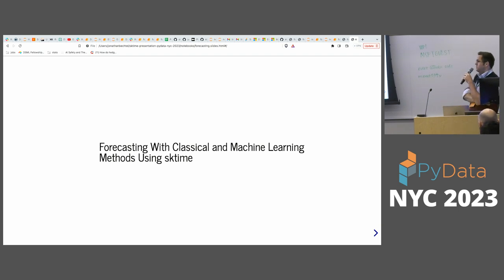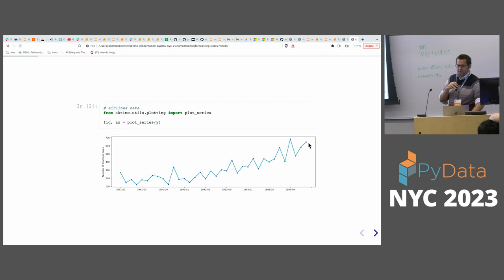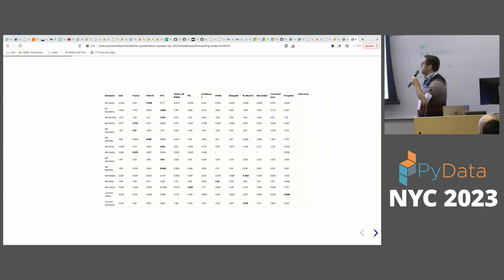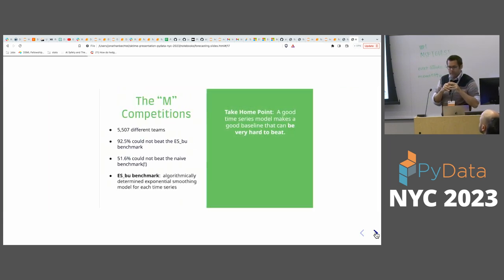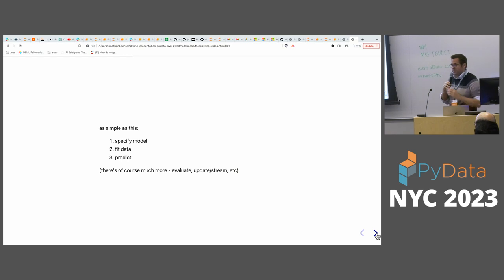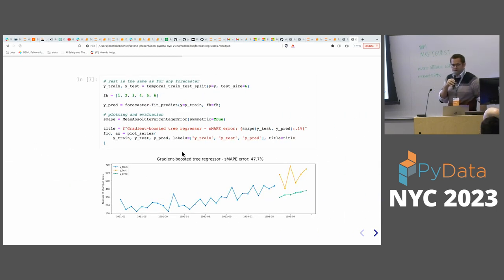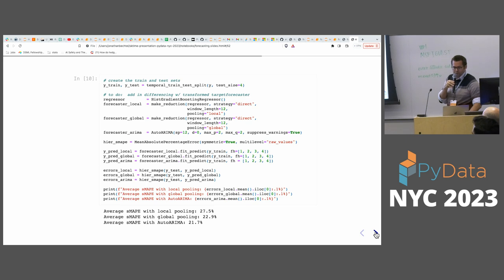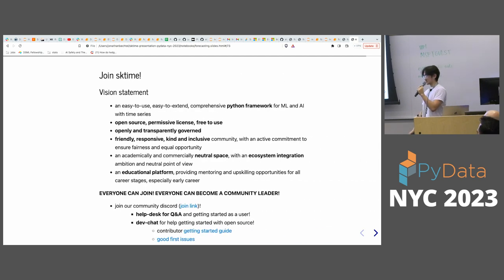Jonathan Bechtel - Forecasting With Classical and Machine Learning Methods | PyData NYC 2023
Traditional time series models such as ARIMA and exponential smoothing have typically been used to forecast time series data, but the use of machine learning methods have been able to set new benchmarks for accuracy in high profile forecasting competitions such as M4 and M5.

However, the use of machine learning models can easily lead to inferior results under common conditions. This talk is a discussion of how each of these methods can be used to model time series data, and demonstrate how SKTime provides a unified framework for implementing both families of techniques.

00:00 Welcome!
00:10 Help us add time stamps or captions to this video! See the description for details.